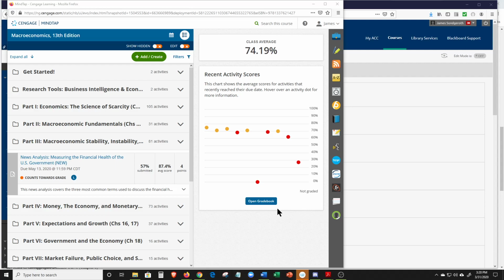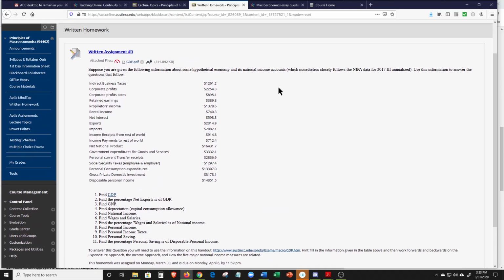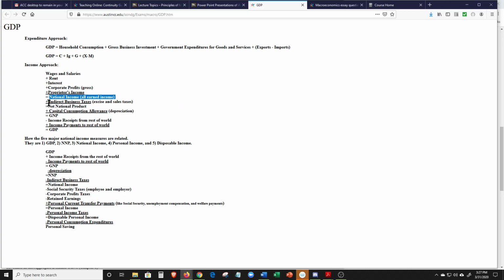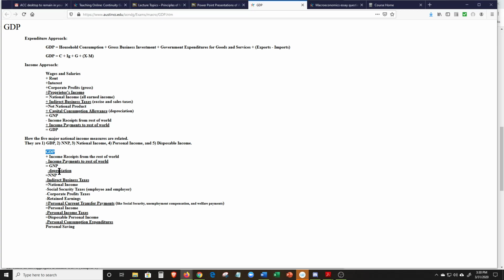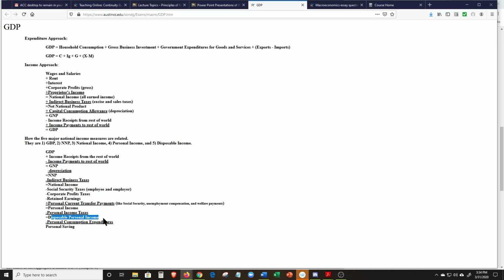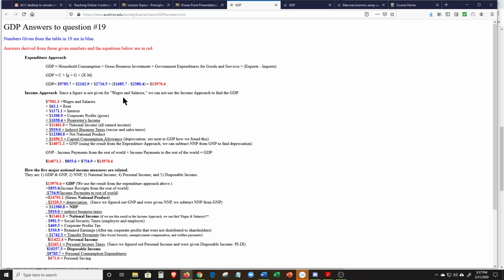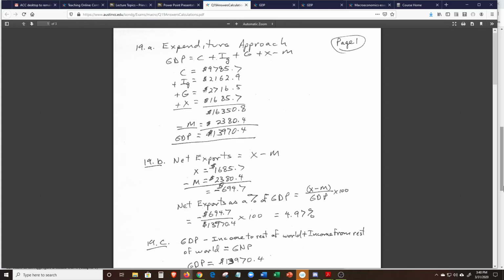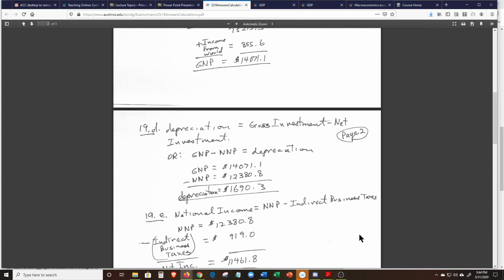Topic 19 Macro Principles: Calculating GDP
In this Topic we are given data from the the 2007 National Income Accounts and asked to calculate GDP, GNP, Net Exports, Net Exports as a percentage of GDP, depreciation, National Income, Income from Wages and Salaries, Wages and Salaries as a percentage of National Income, Personal Income, Disposable Income, Saving, and Saving as a percentage of Disposable Income. A homework assignment will ask you to find the same things with 2017 data.